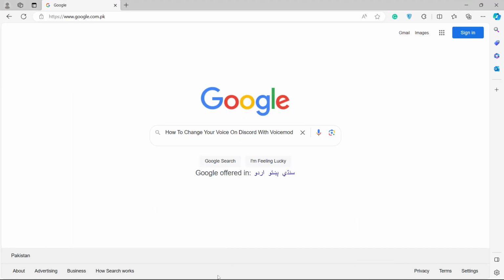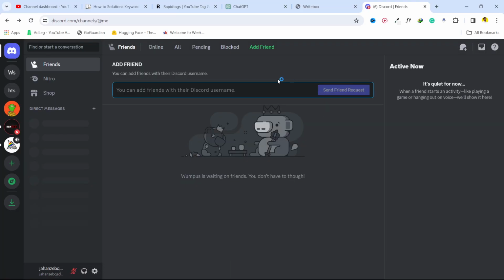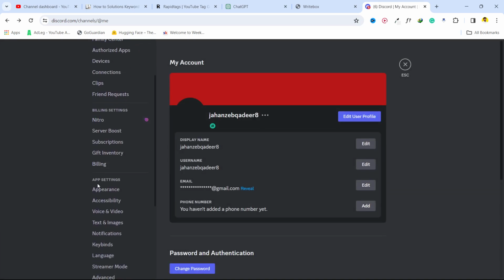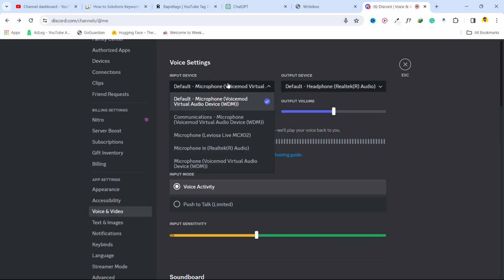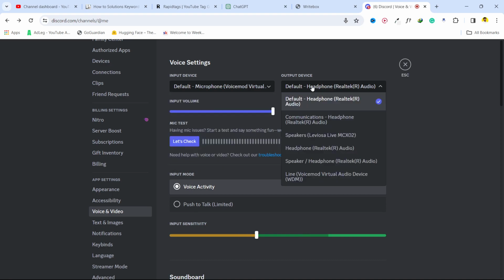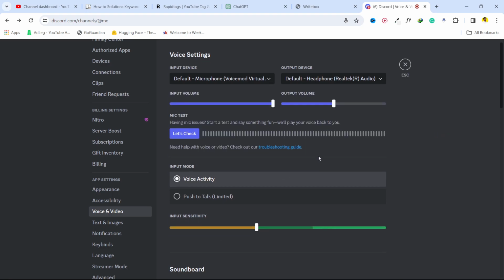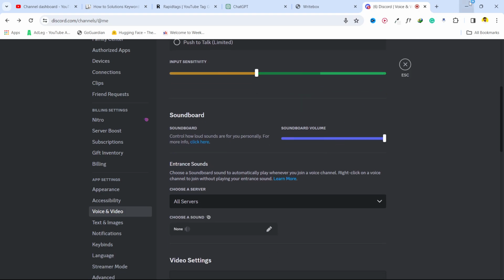How To Change Your Voice On Discord With Voicemod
🎤 Ready to add a whole new dimension to your Discord conversations? Learn how to change your voice effortlessly using Voicemod in this step-by-step tutorial! 🌐

🤖 Voicemod is a powerful voice changer that lets you unleash your creativity and customize your voice in real-time. Whether you want to sound like a robot, a superhero, or even a mythical creature, Voicemod has got you covered! Join us as we guide you through the easy process of changing your voice on Discord.